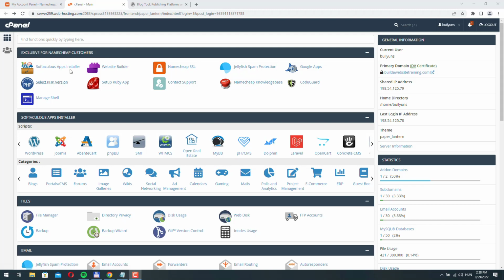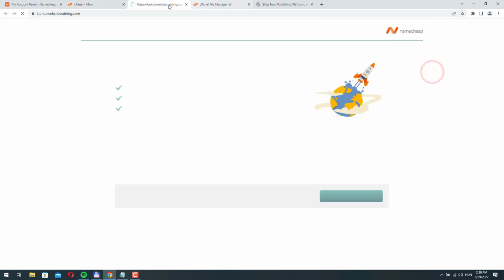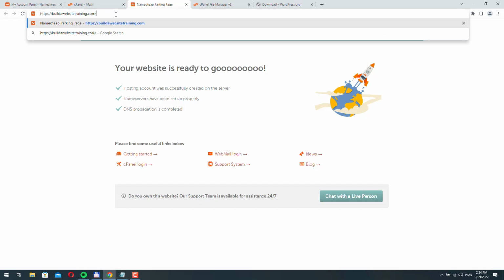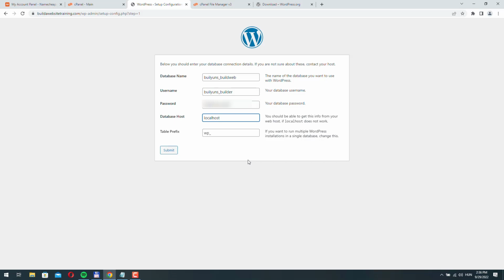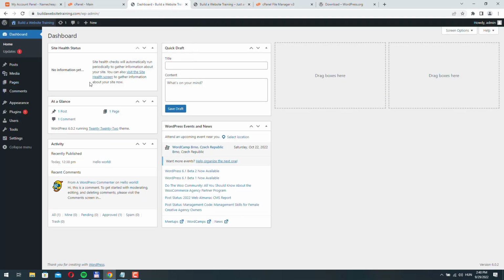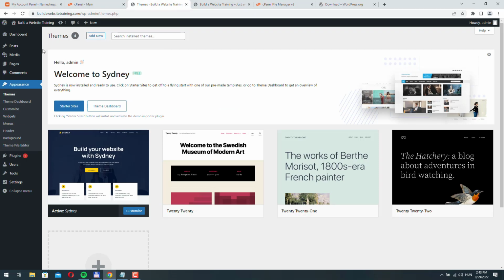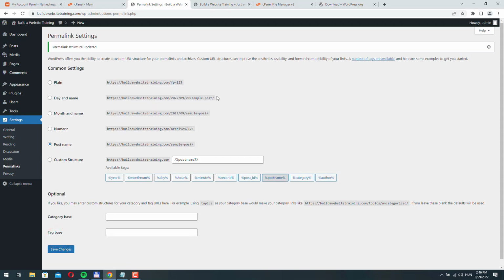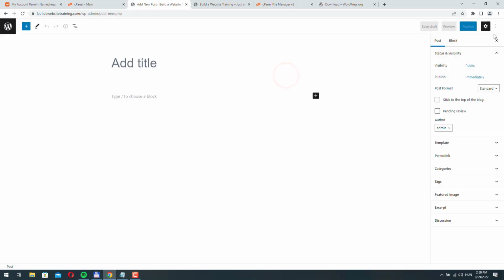Install WordPress on Namecheap hosting | Configure WordPress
Welcome to our comprehensive guide on installing WordPress on Namecheap hosting! In this video, we'll not only show you the ins and outs of getting WordPress up and running on Namecheap, but we'll also dive into some essential configurations to optimize your WordPress experience. Whether you're a beginner or have some experience, this tutorial is designed to provide clear and concise steps to ensure your website is set up for success.